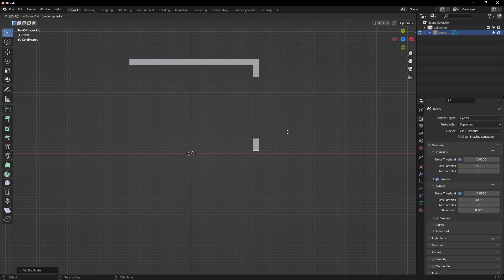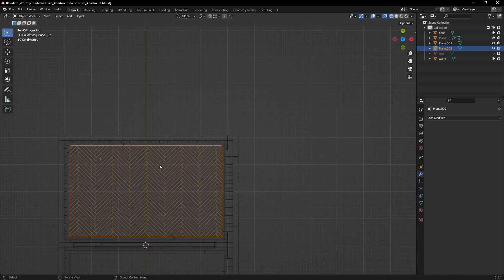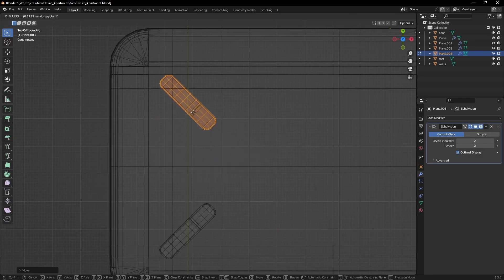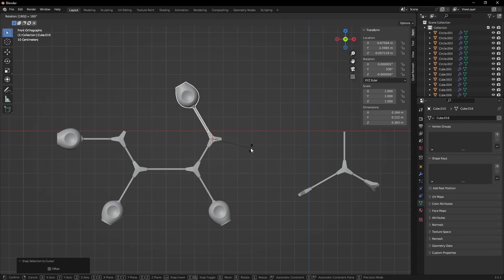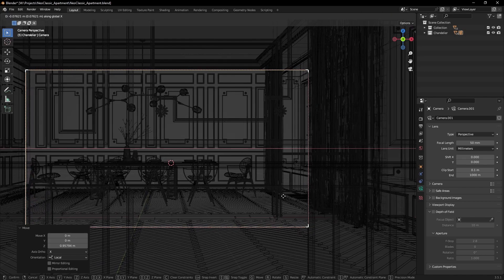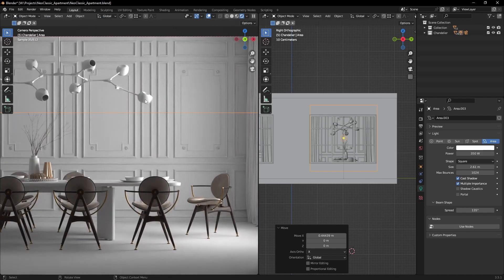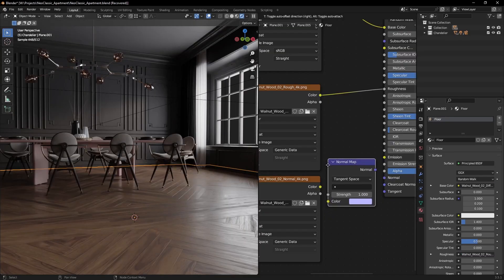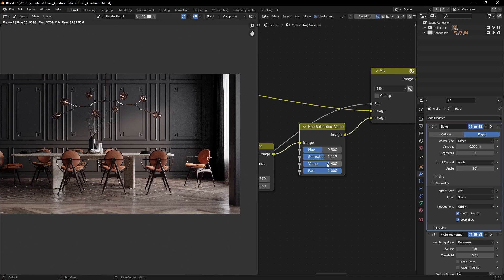FULL PROJECT BREAKDOWN Neo Classic Interior | Blender Arch-Viz Series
A breakdown of an interior I modeled and rendered in my free time
PC Specs
CPU : Intel Core i7 5820k
RAM : 32GB DDR4
GPU : ASUS TUF RTX 3090